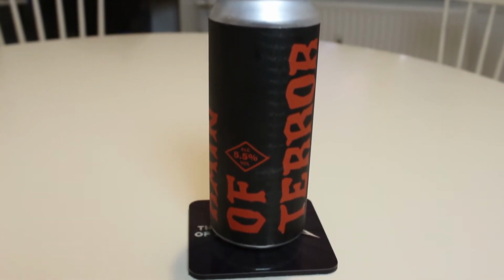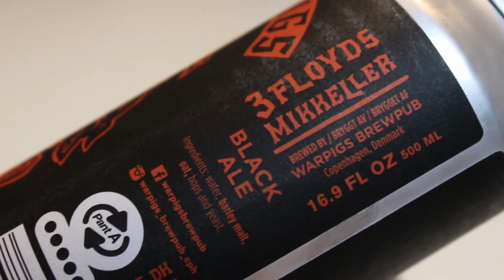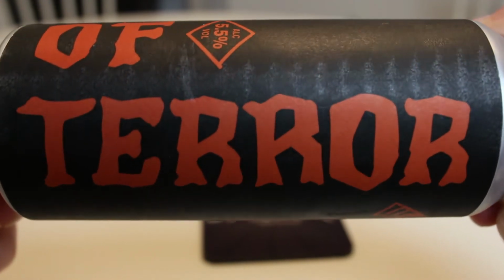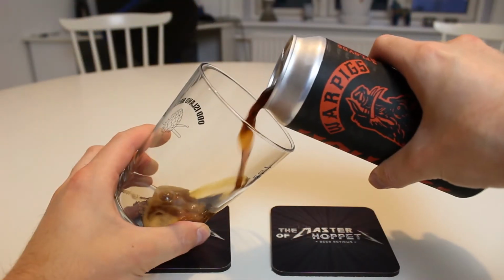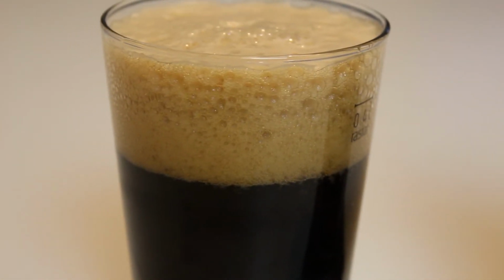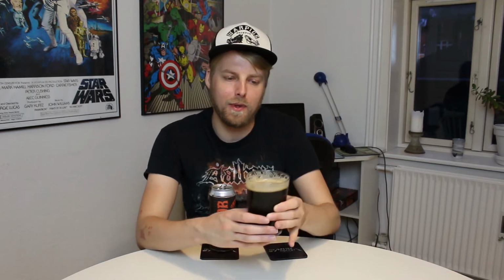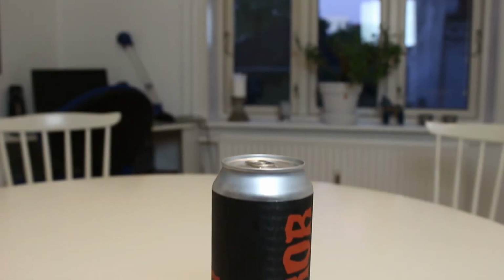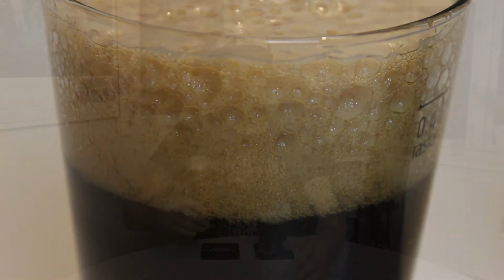Warpigs Rain of Terror | TMOH - Beer Review #3073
Information About This Beer:

Brewery: Warpigs Brewpub
Beer: Warpigs Rain of Terror
Style: Black IPA
Location: Brewed by Warpigs Brewpub (Three Floyds & Mikkeller) in Copenhagen, Denmark.
ABV: 5.5%
Rating: 93/100